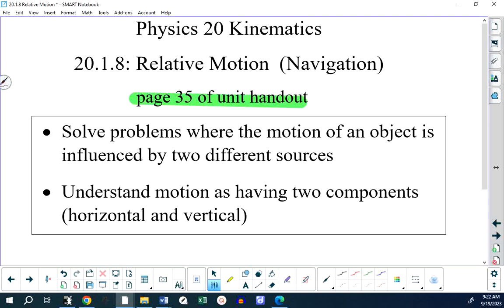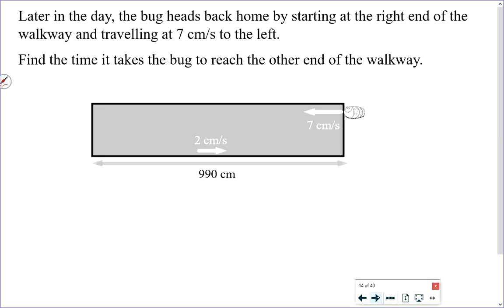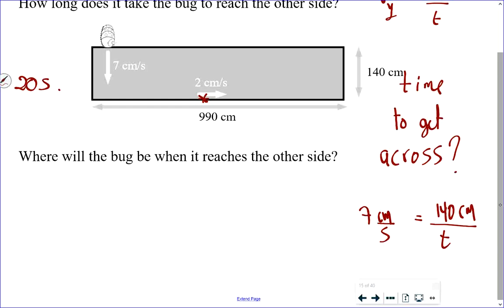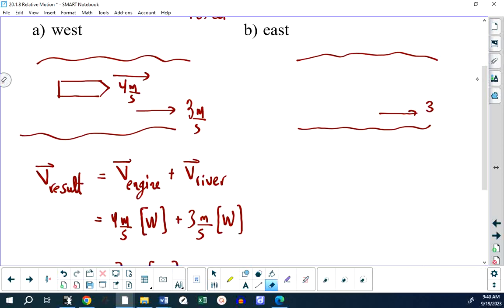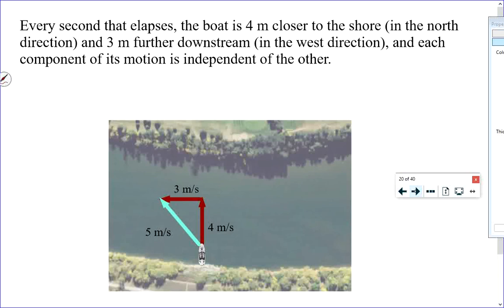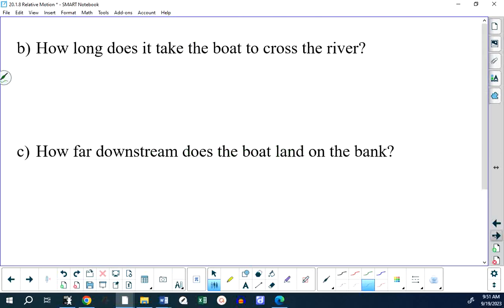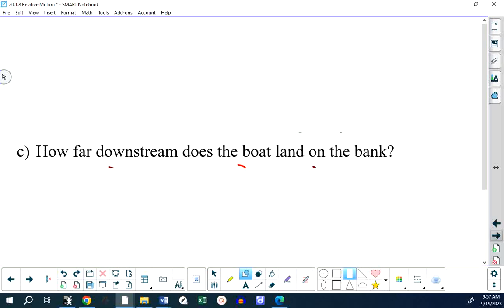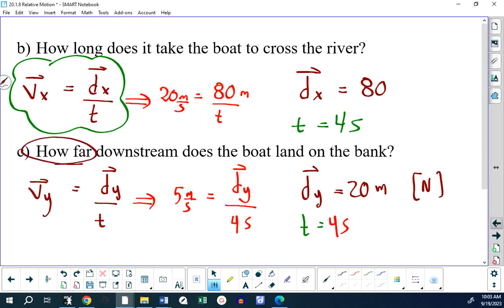Physics 20.1.8 Relative Motion (Boats in Rivers)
Here is the lesson content from earlier today.